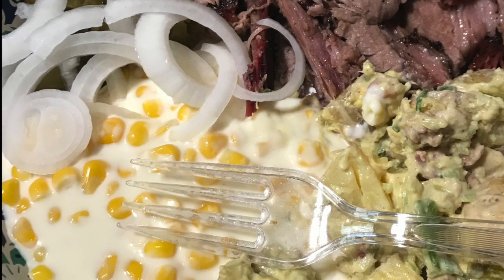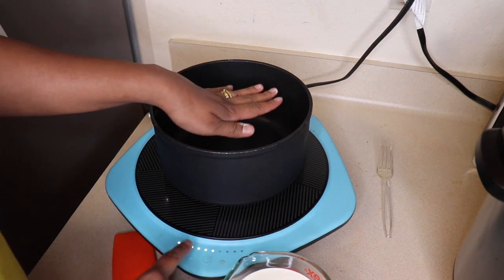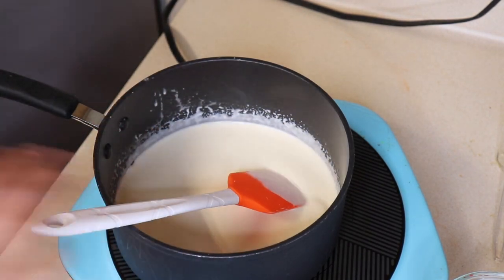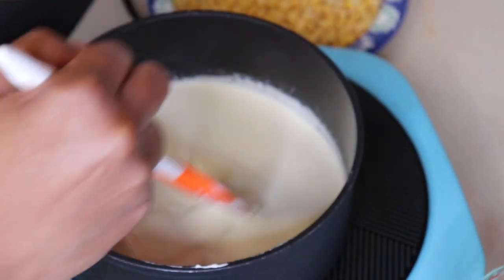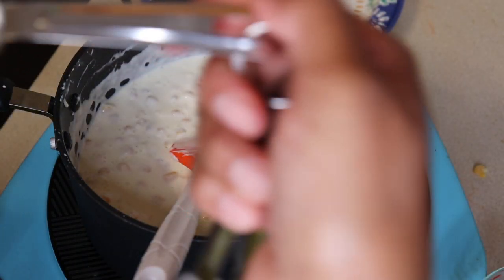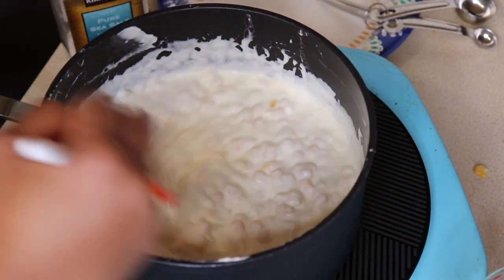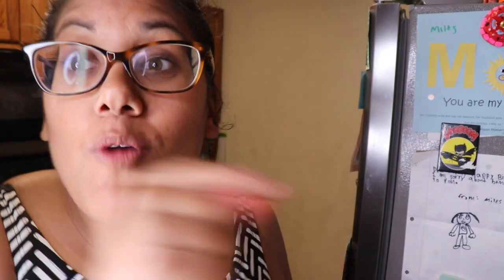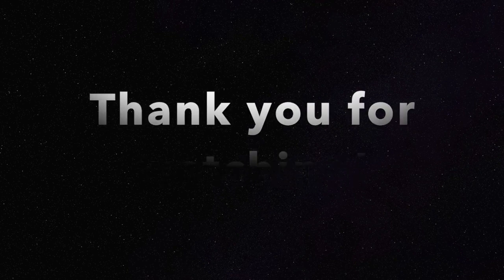Creamed Corn Recipe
In this video, we are making an easy and delicious creamed corn recipe!

Ingredients:
2 cups heavy whipping cream
4 oz cream cheese
16 oz frozen sweet corn
1 tsp sea salt

Black pepper when serving

To make it sweeter add 2 tsps sugar